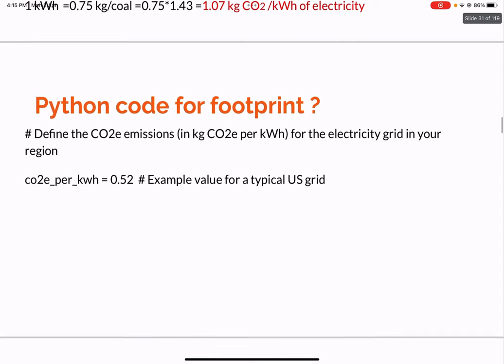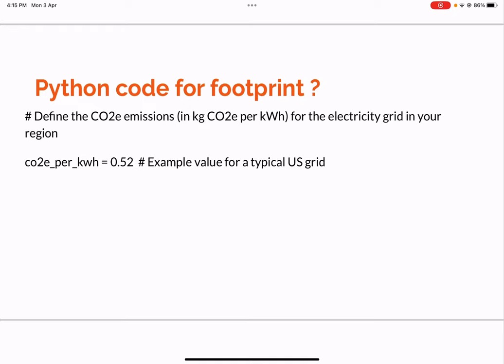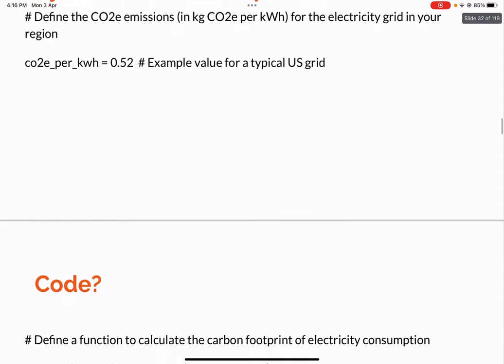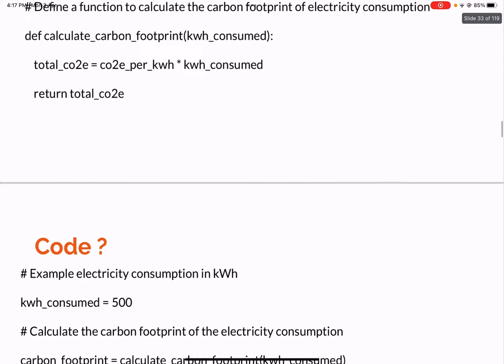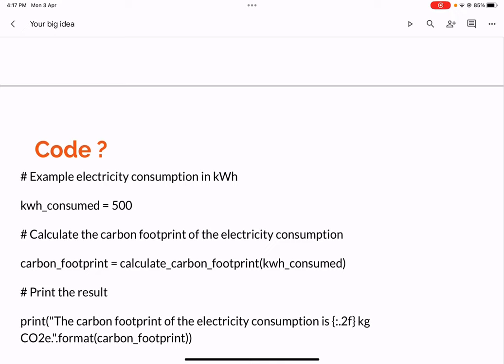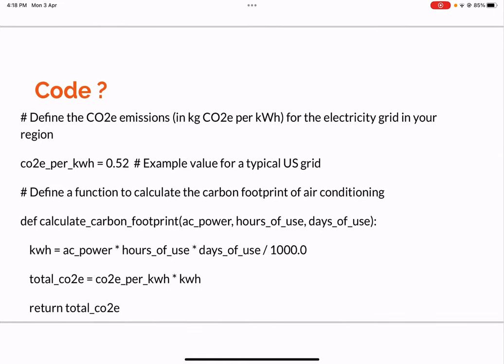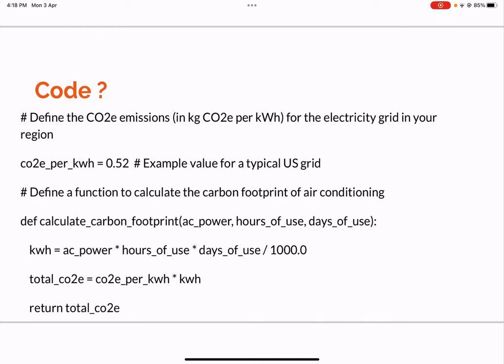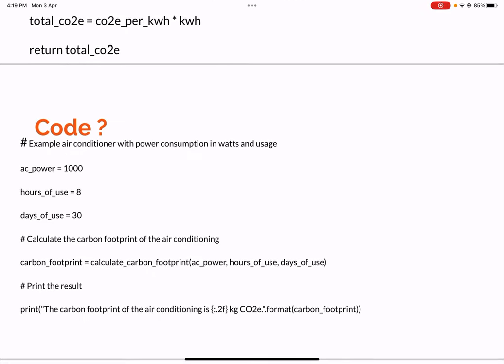Carbon footprint from electricity python code